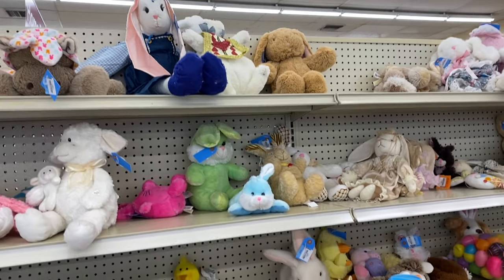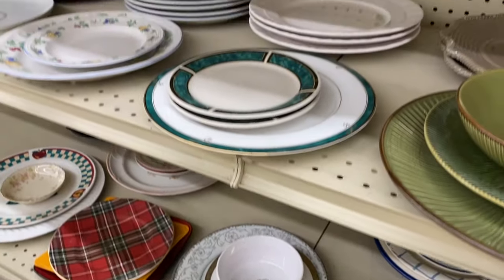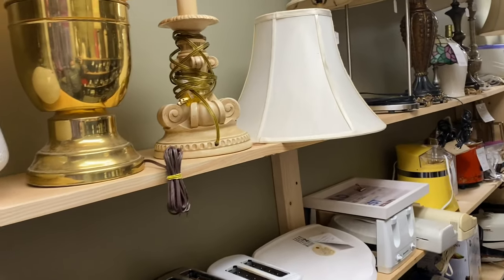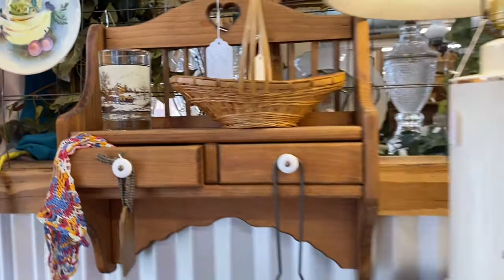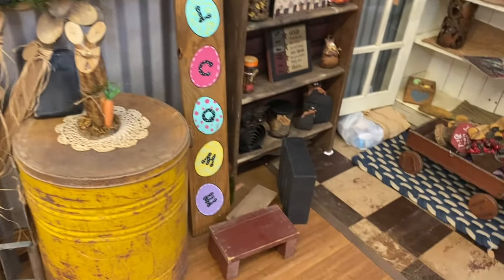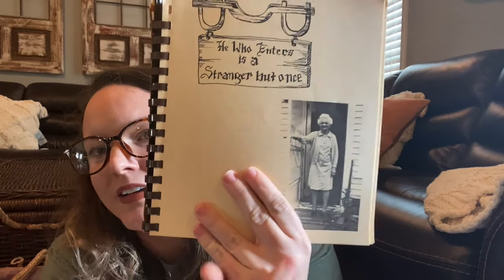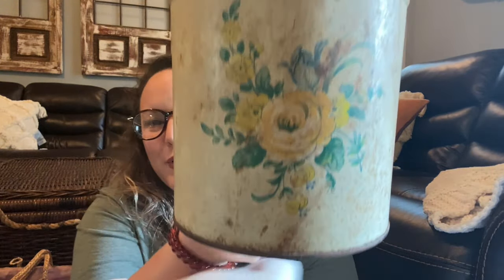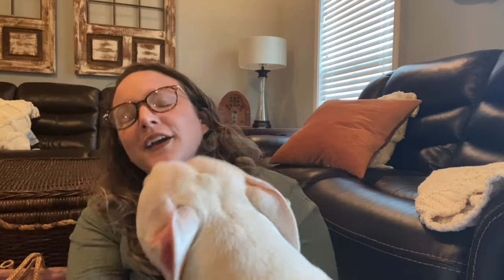Let’s Go Junkin!